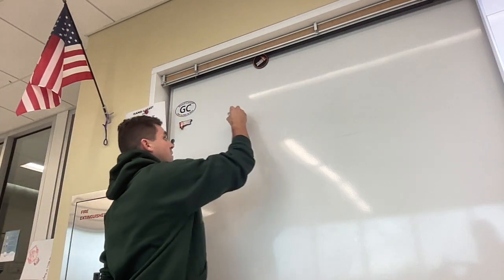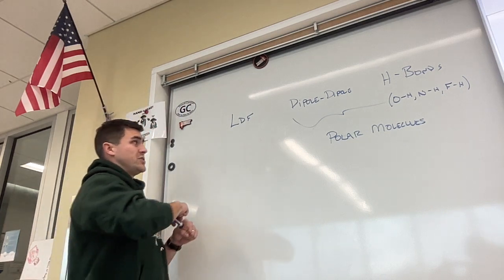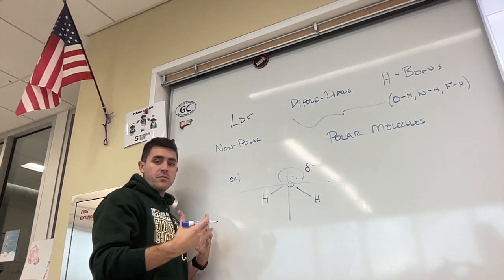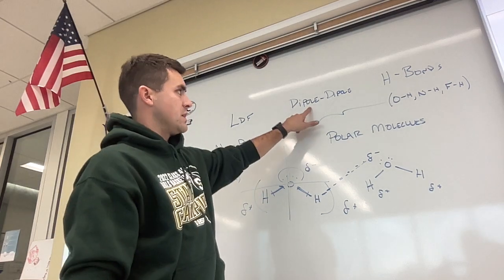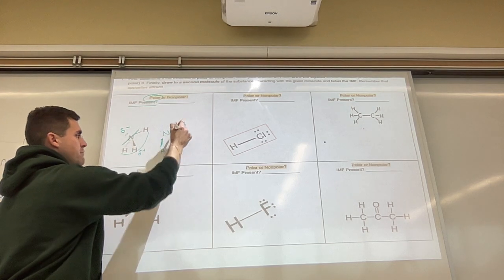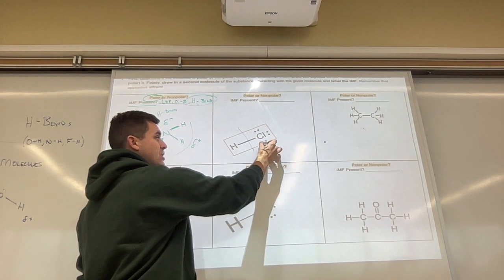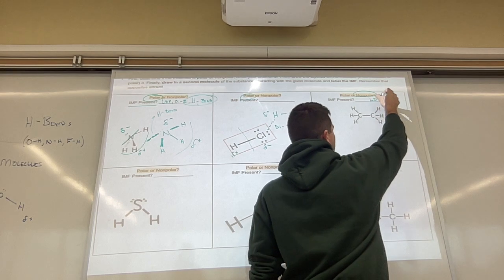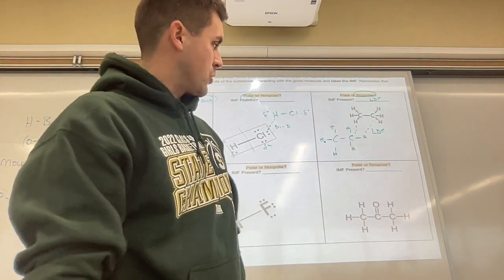IMF Notes and Examples